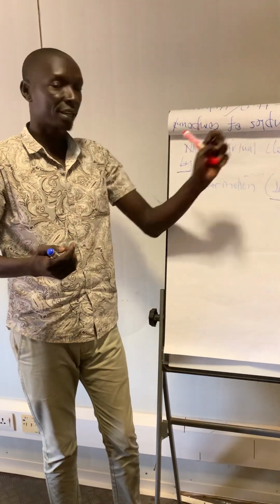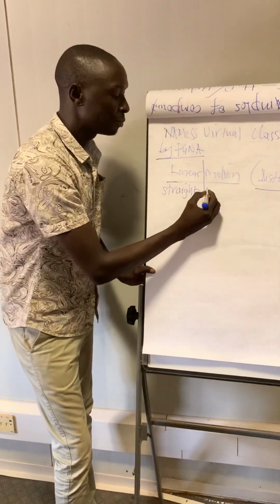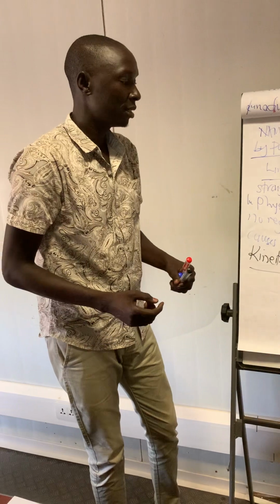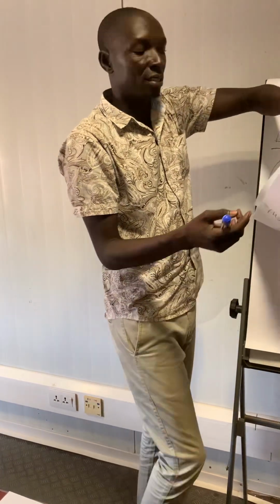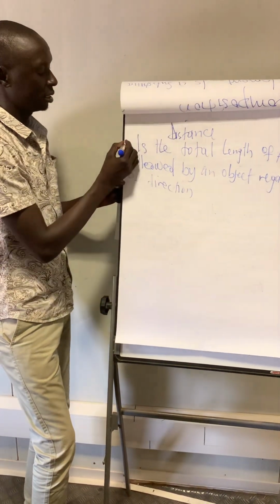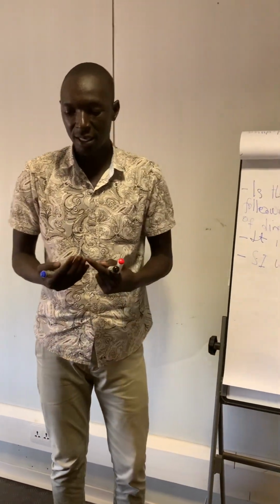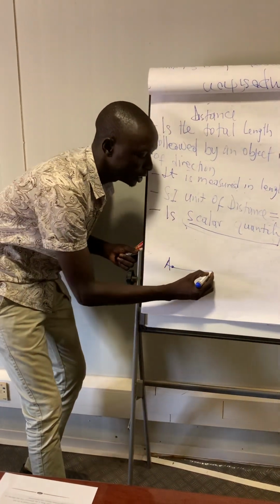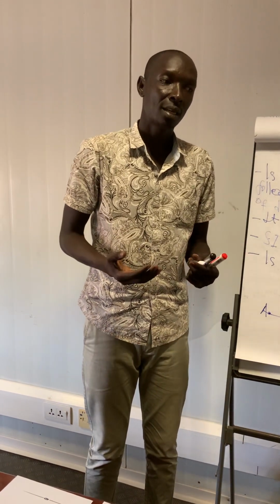Linear Motion-Distance (Physics)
Watch this video as I look at Distance as a total length of the path followed by an object regardless of the direction. And hey, I have assignment for you; watch the video and comment with answer to assignment.
And please, don’t forget to share this such that it reaches most of the students at Secondary Education.